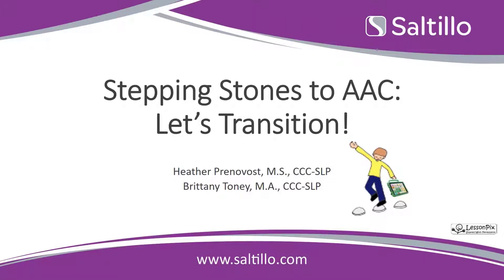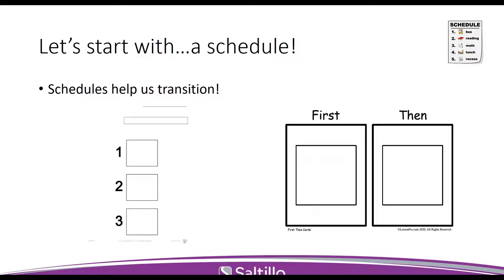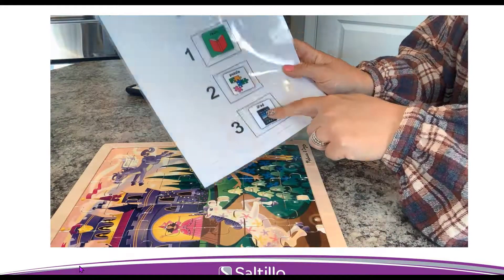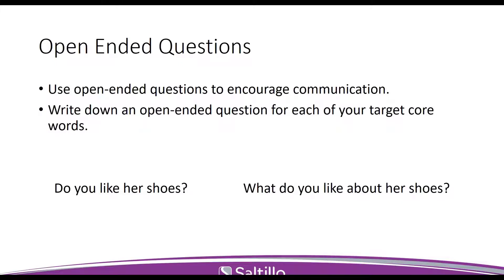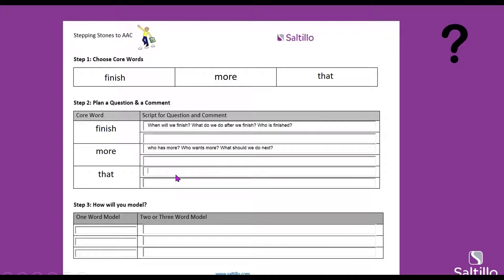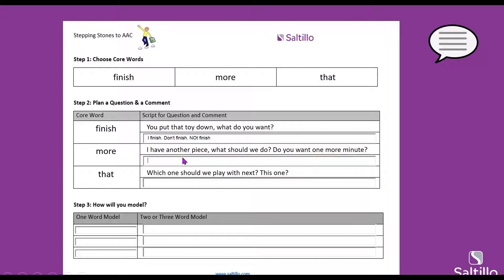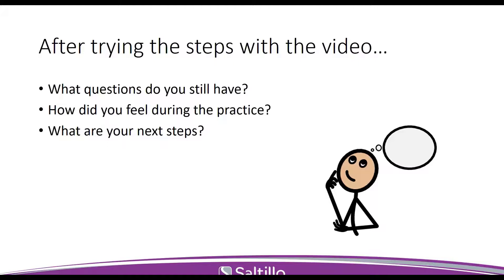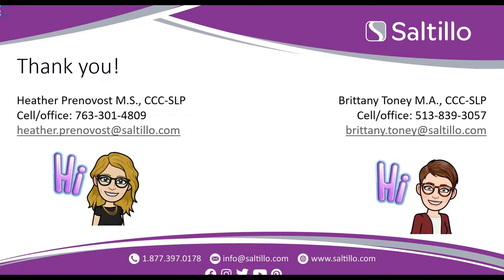Stepping Stones to AAC: Let's Transition!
During this session, we will outline strategies to use AAC during transitions. Join us for an interactive session to help you and your child step into AAC.